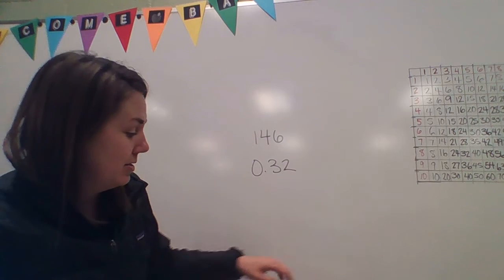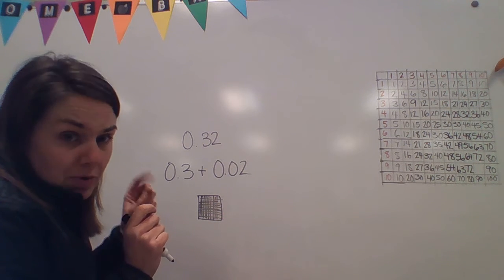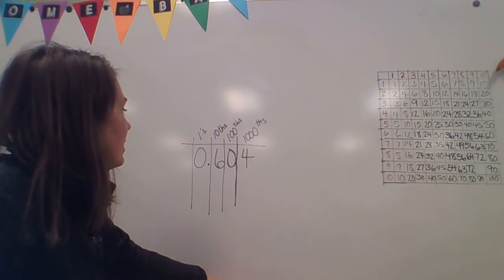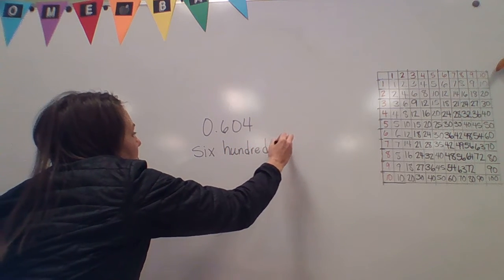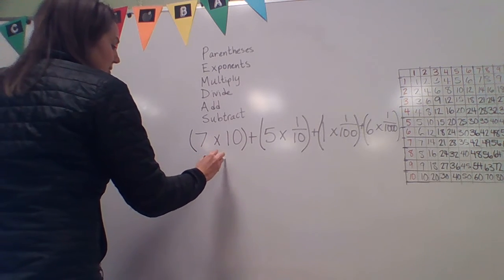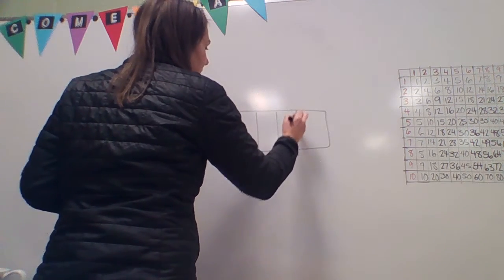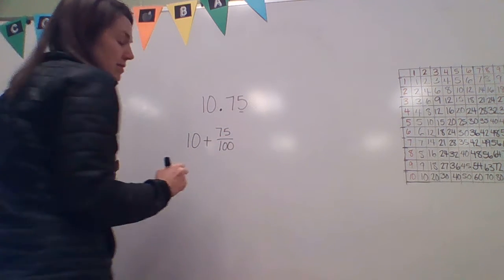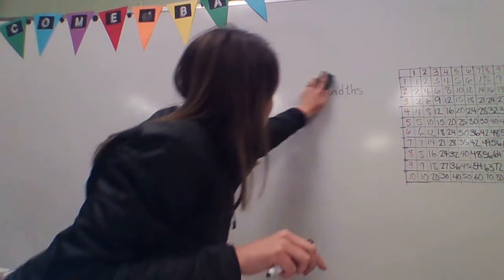5th Grade Ready Math Lesson 8